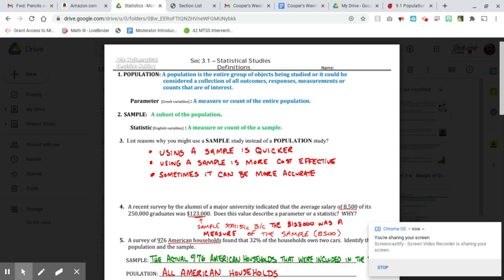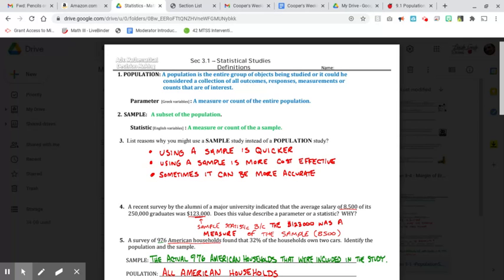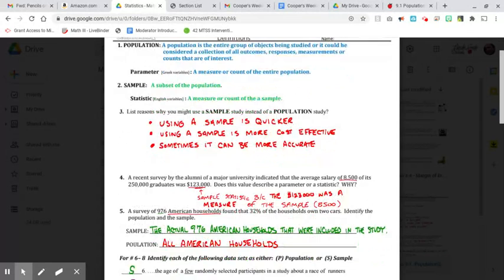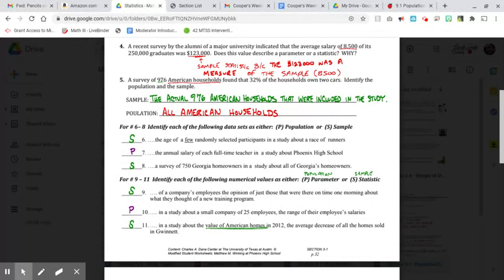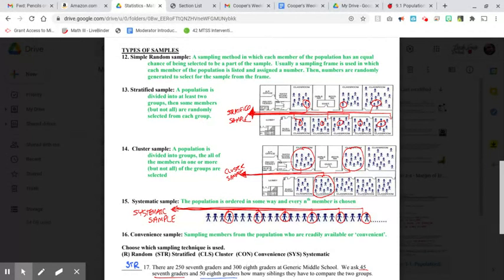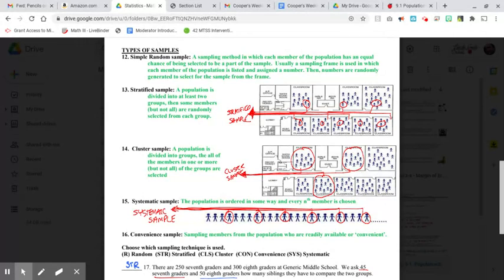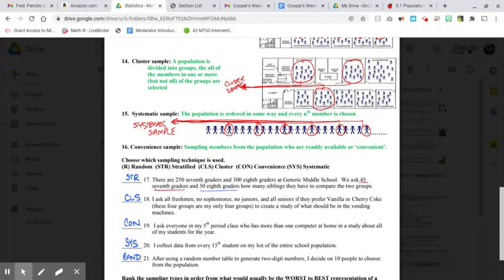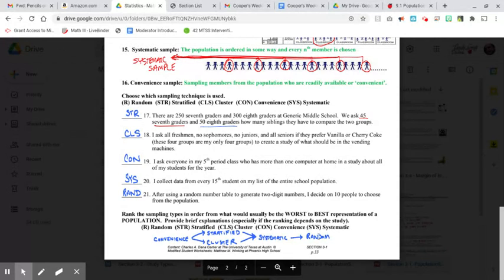9.1 Math III Population Samples